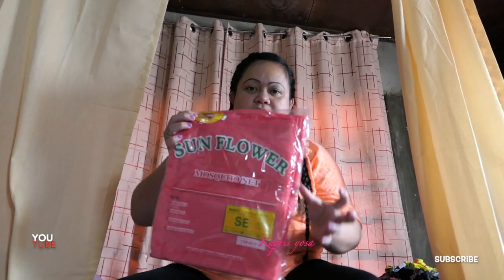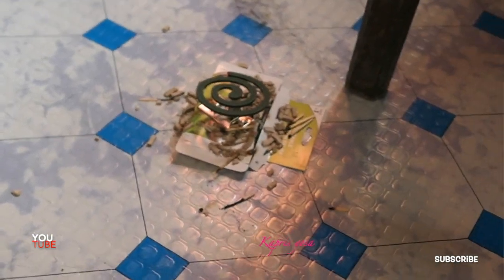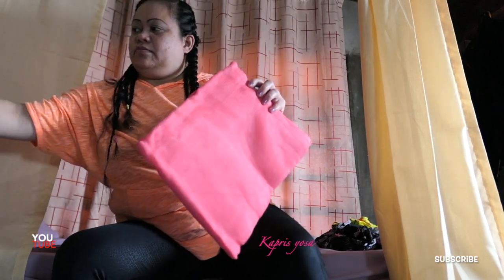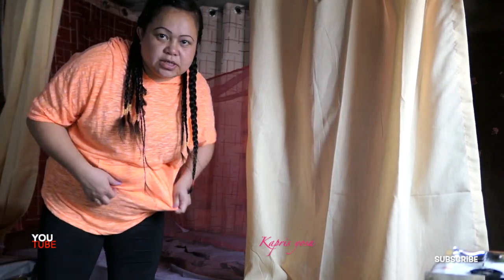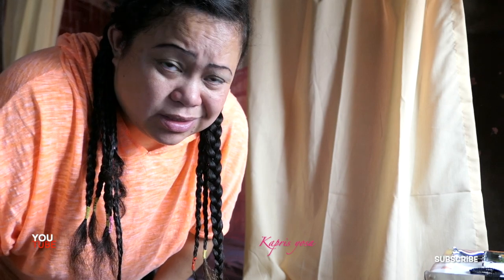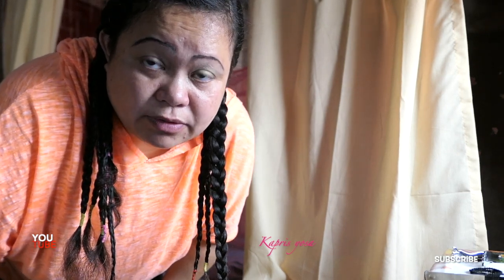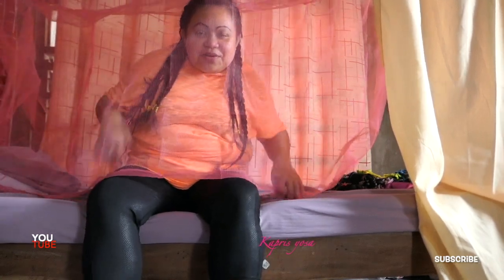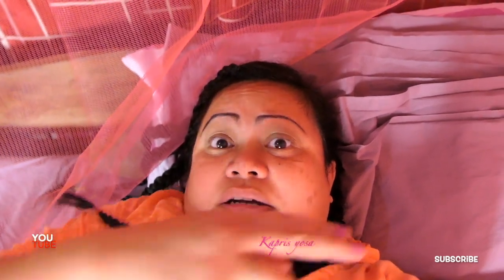Vlog # 234 Mosquito Net too small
I bought a mosquito net but it's too small for me. Oh well it will still protect me from the mosquito bites.
My channel is about me living in Canada, a wife, funny vlogger, I travel and live a happy life. Through vlogging, I can express how I live day by day. Thanks!

 Panasonic 4K